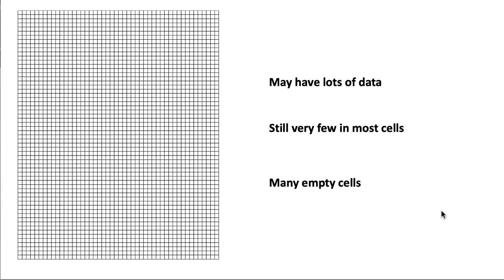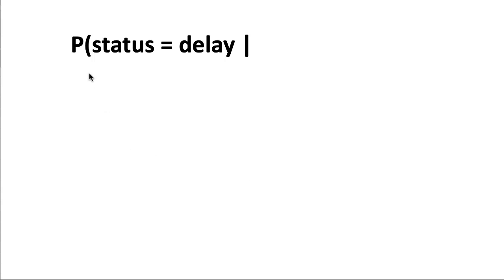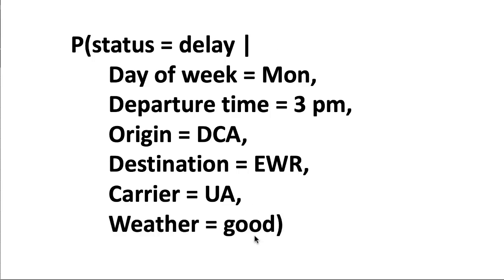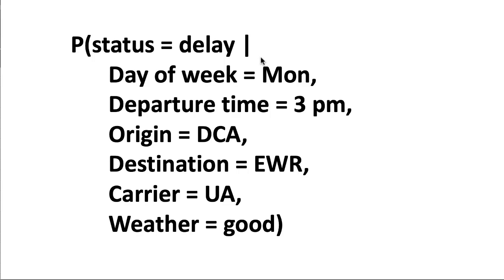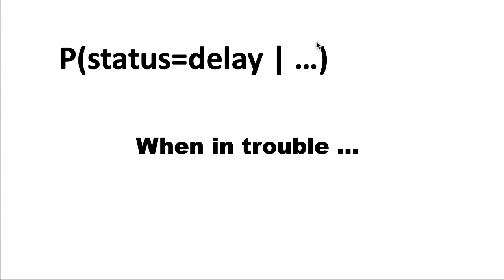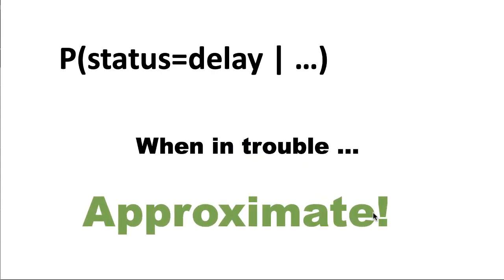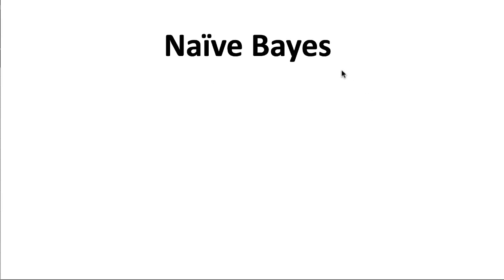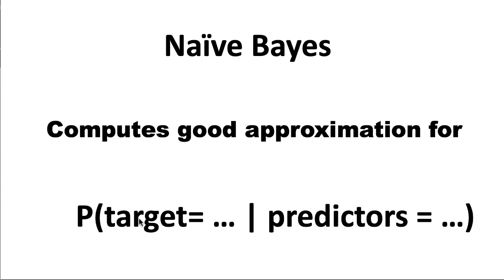Naive Bayes 9